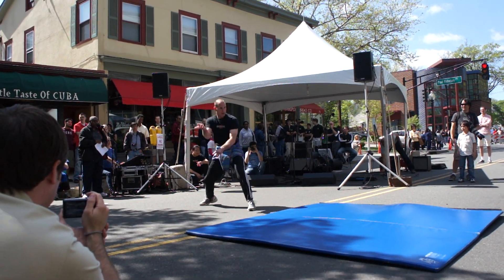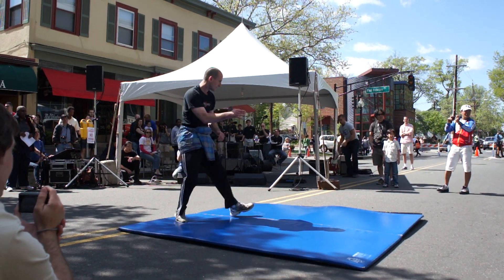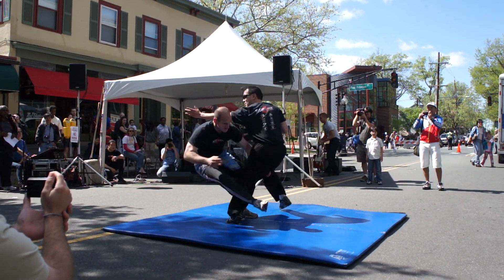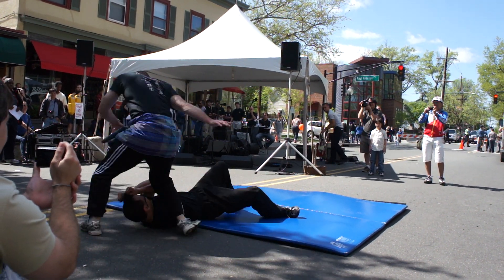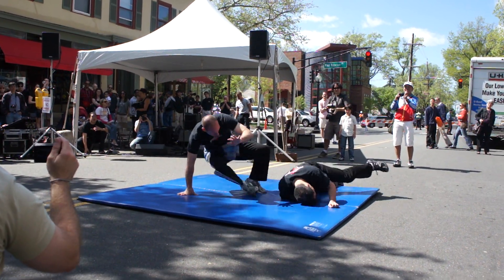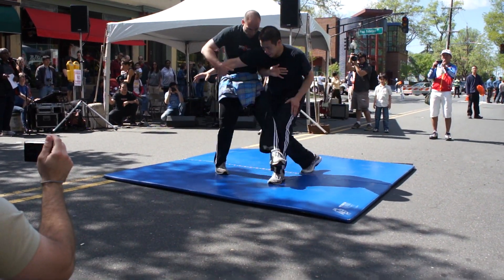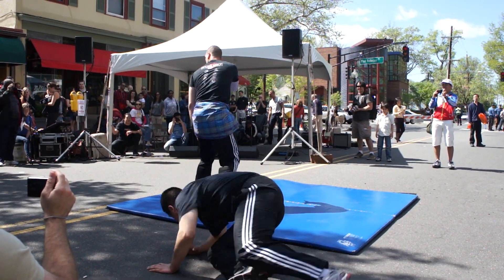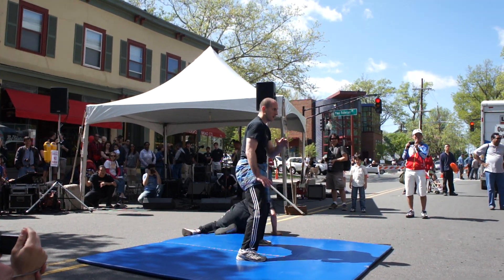PAMA Pentjak Silat Demo with Mike Wolhfert at Communiversity 2011